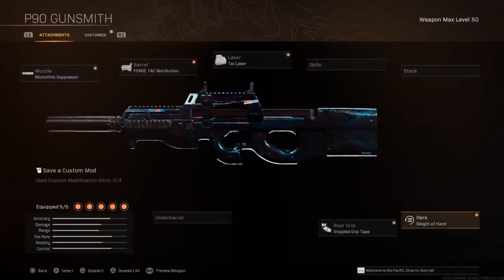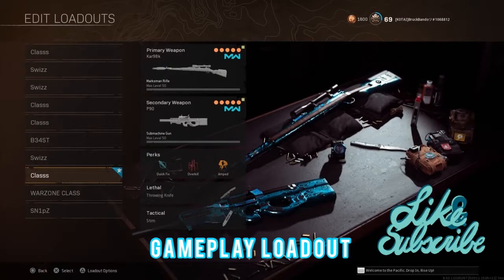P90 Got A SILENT BUFF IN WARZONE SEASON 2 and NO ONE KNOWS! 🥶 BEST SMG ATM?!? (Best P90 Class Setup)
In this video I show the best class setup for the P90. This build is very good as it can help you get high kills in a short space of time. On both rebirth and Verdansk this loadout is definitely a new meta. It is best paired with a AR or SNIPER and with its FAST TTK it is UNBEATABLE!

This P90 build slaps opponents even if the opponent shoots first and is unbelievable for how easily it is to get a win. Give this loadout a try!

The P90 is definitely a good competitor to the MP40 and WELGUN but outbeats it when it comes to TIME TO KILL and SPEED in warzone. Watch how shocked Me and my friends get of how overpowered this sniper is!

Timestamps:
00:00 Intro
01:07 P90 Class Setup
01:20 P90 Gameplay